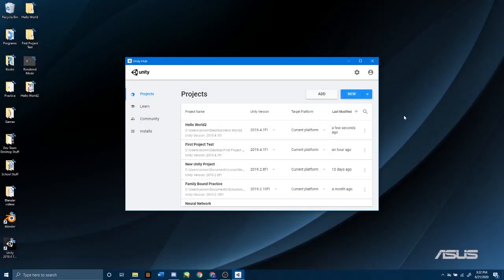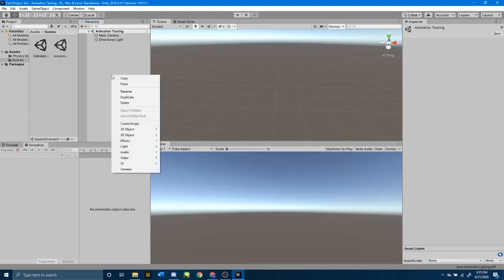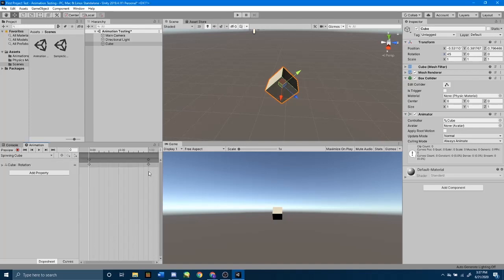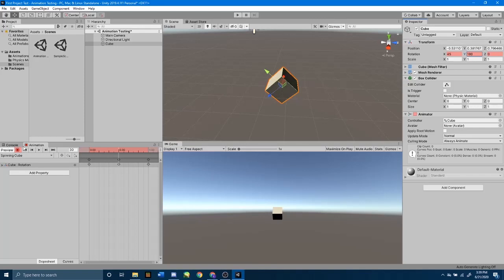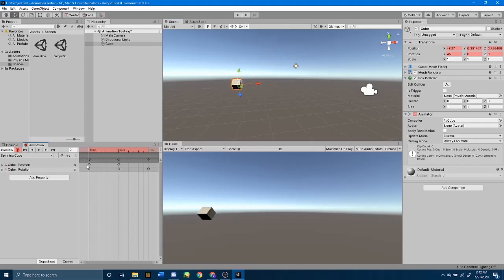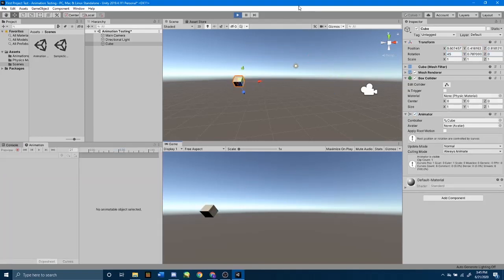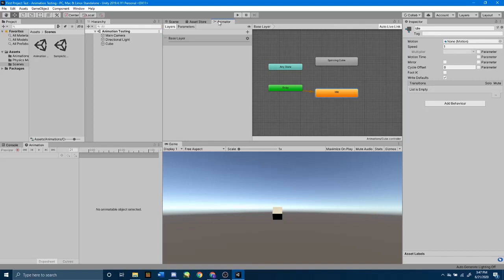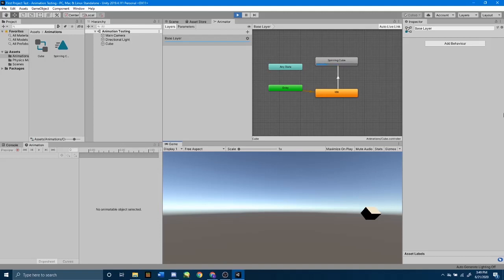07: Unity's Animation Editor Tutorial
Let's learn how to use Unity's Animation Editor!